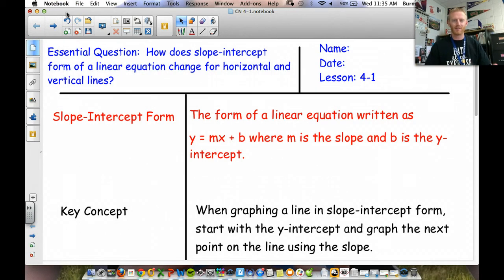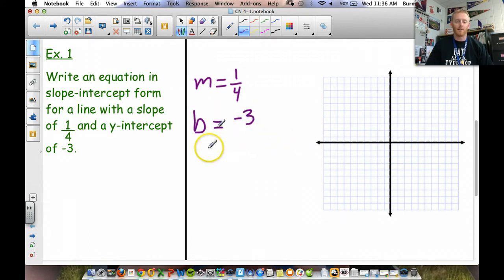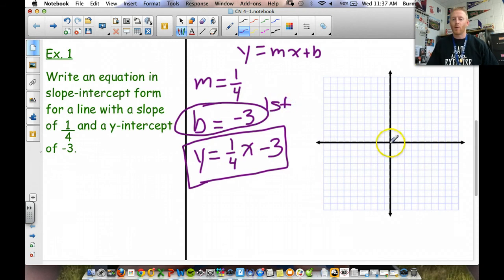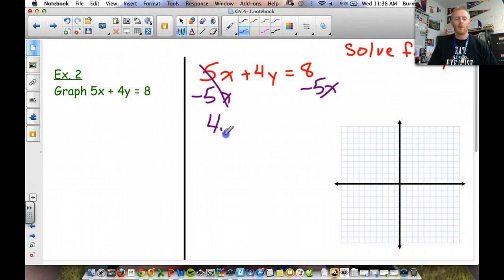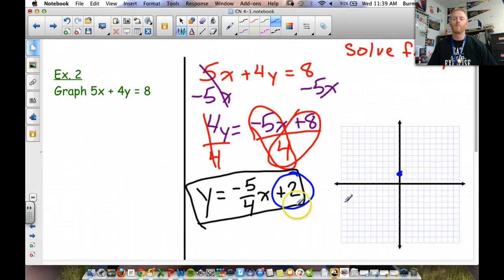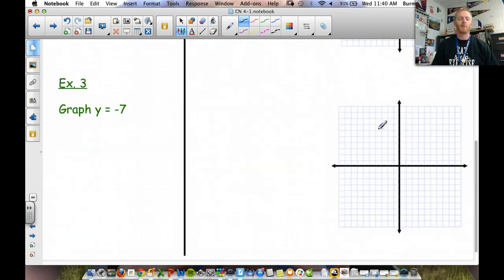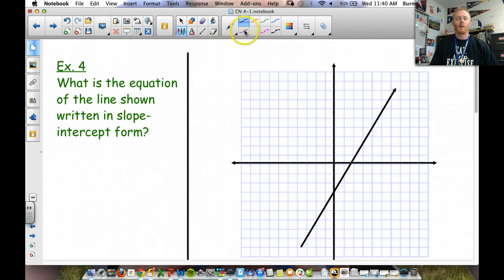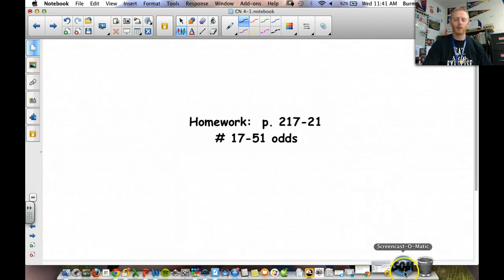4.1 Slope Intercept Form